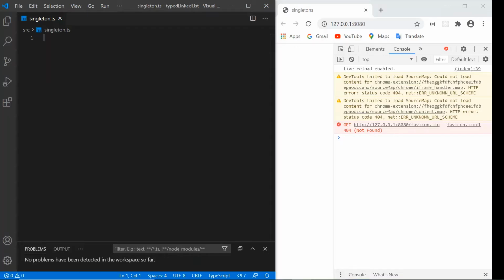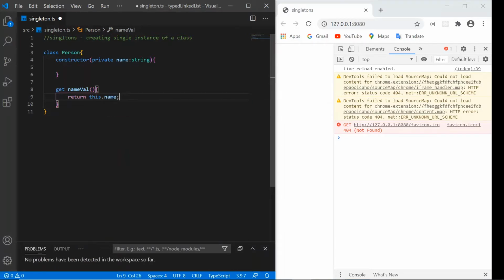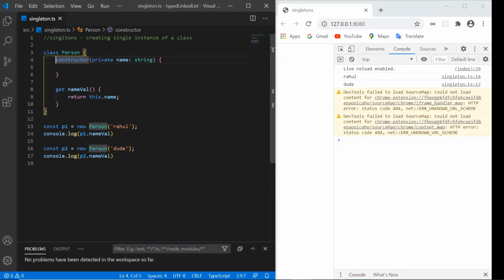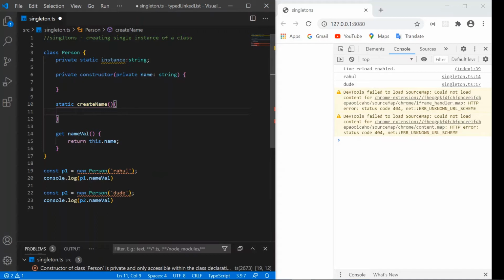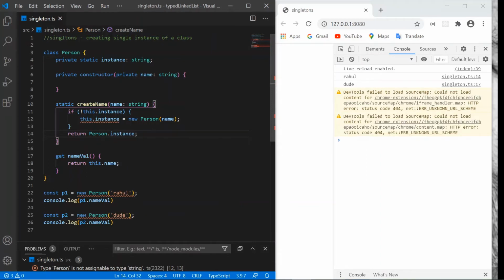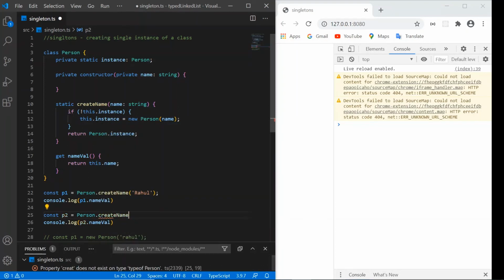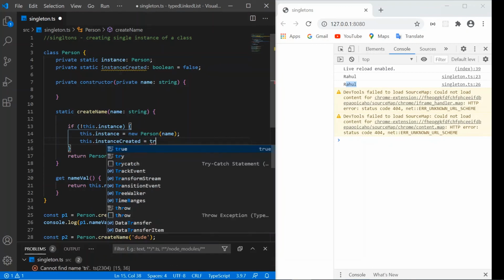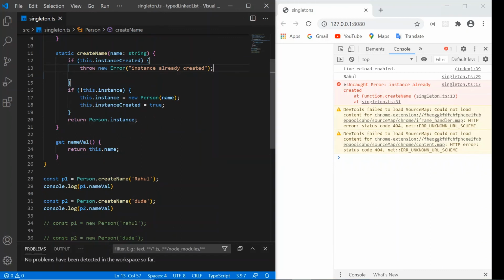Singletons in TypeScript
SingleTons, an object oriented concepts in programming languages, explained in TypeScript, an extended version of JS..